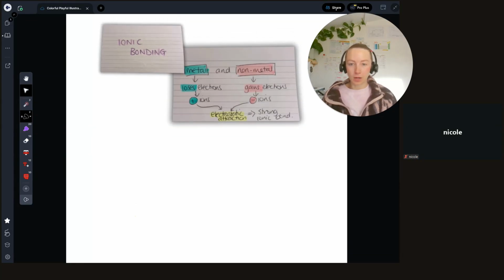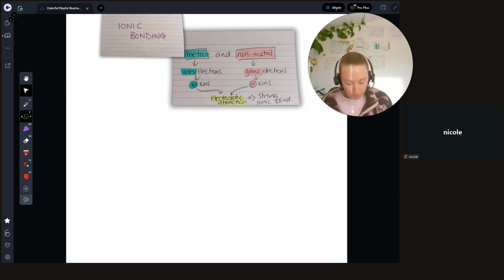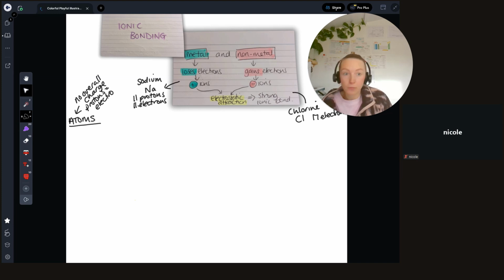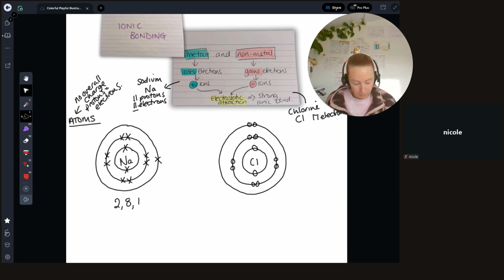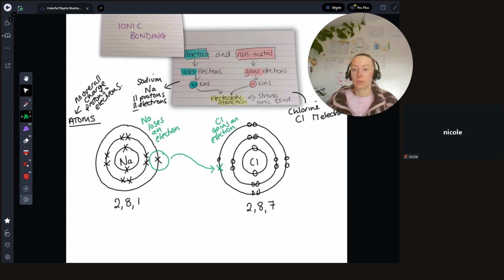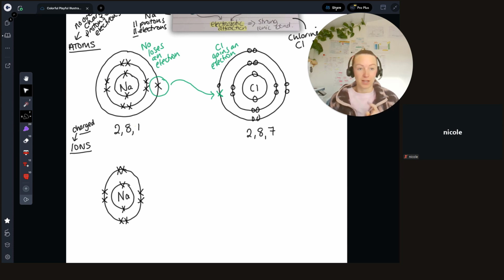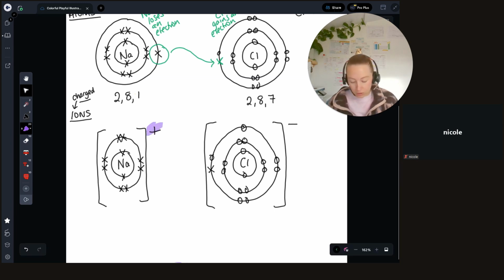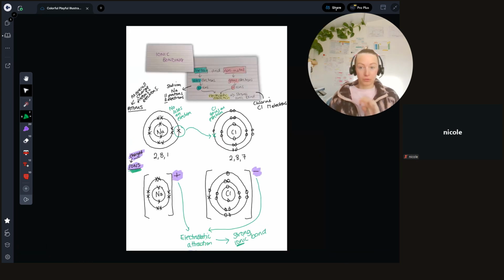Ionic Bonding Explained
A brief description of Ionic Bonding for your revision